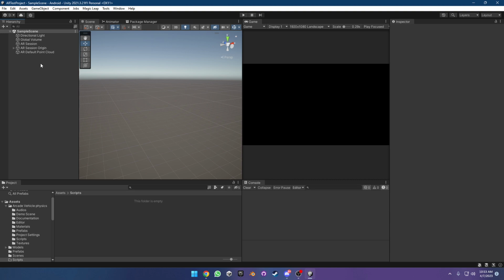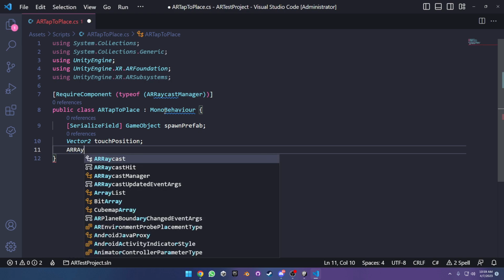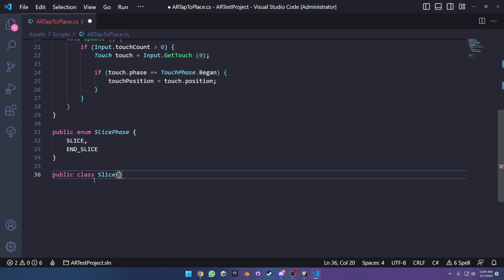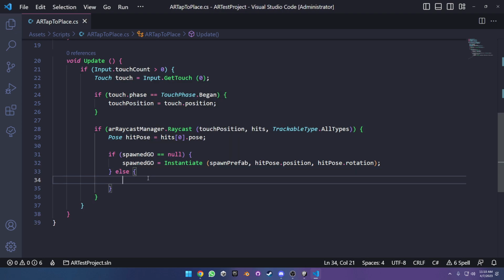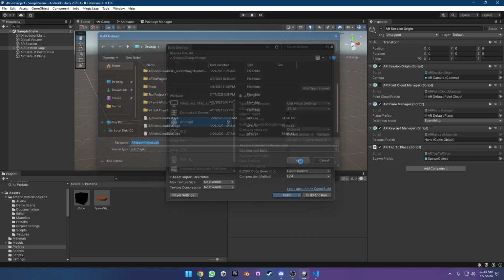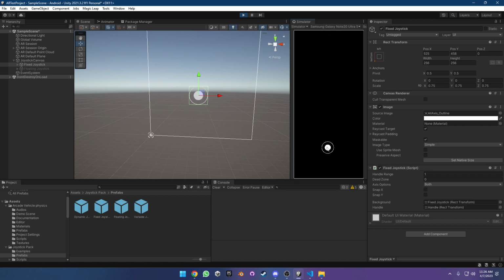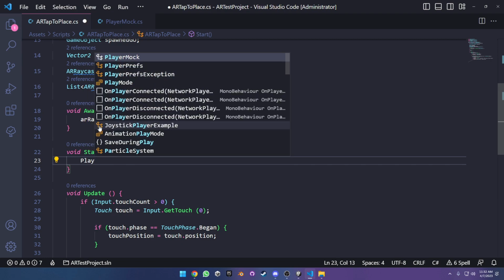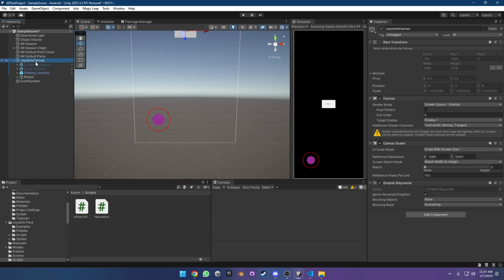Deniell | AR Tap To Place Setup & Mobile Joystick